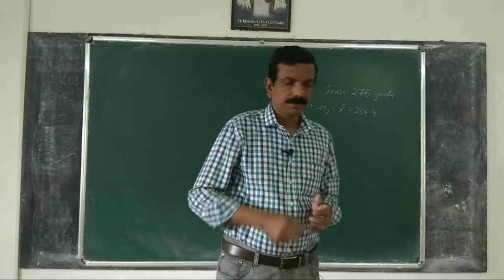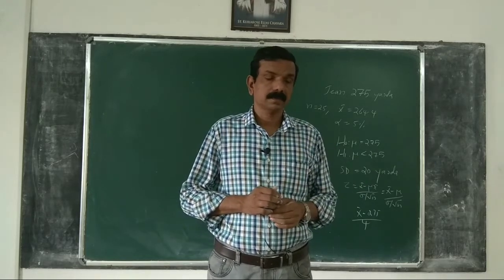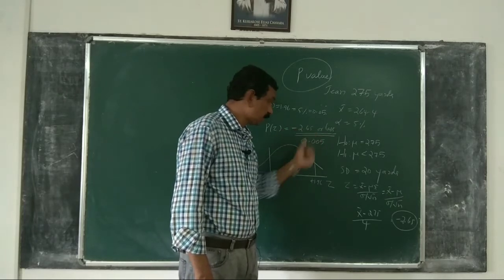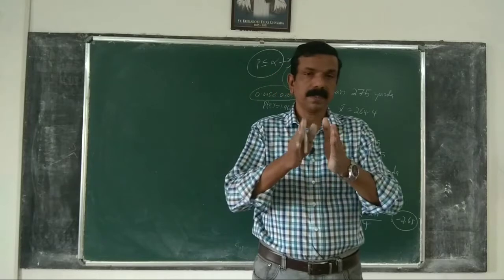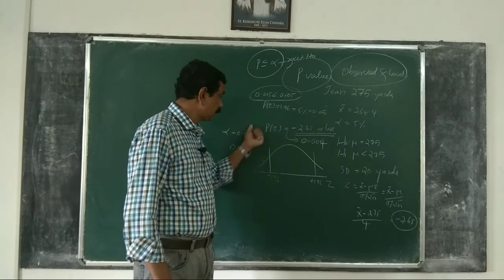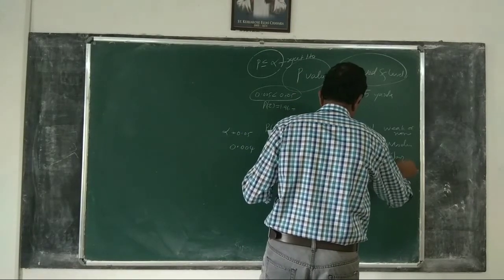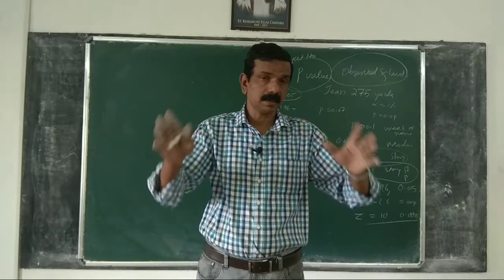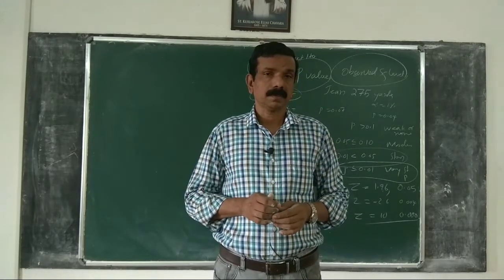Statistics 54: P value approach to hypothesis testing